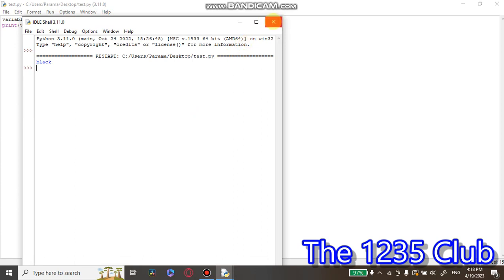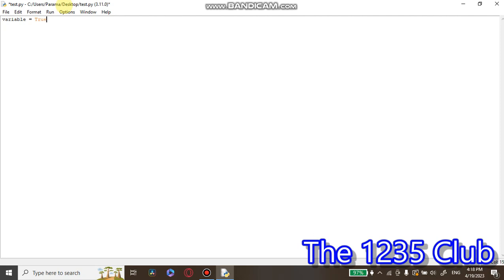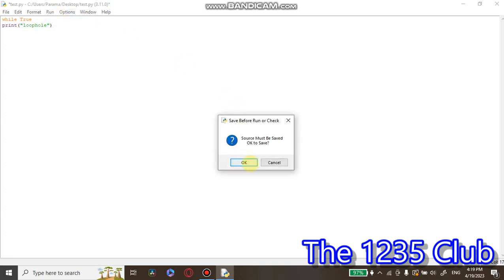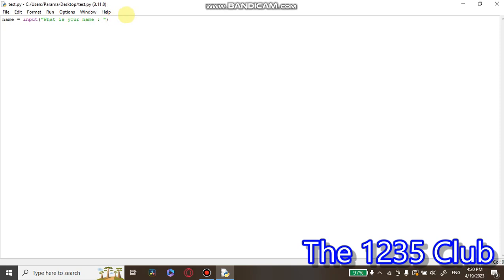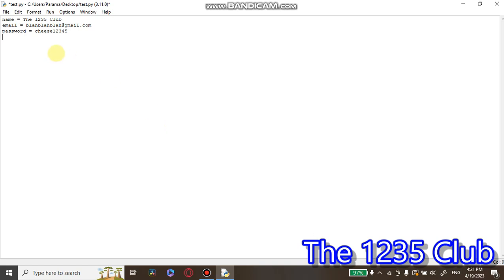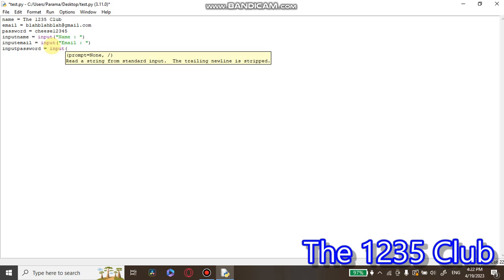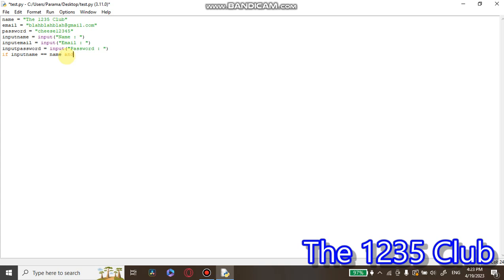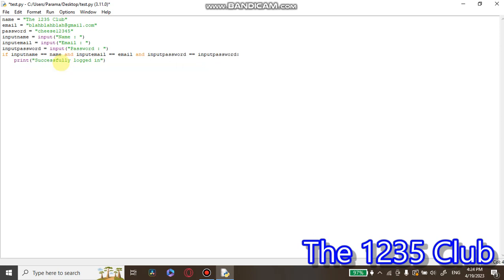The Basics To Python! | The 1235 Club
In this video, I will teach you the basics of python.